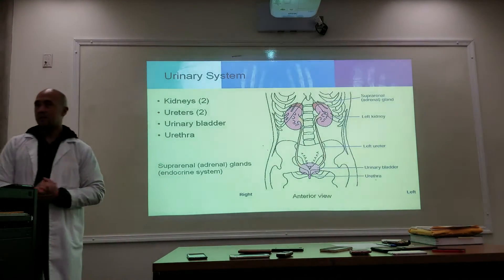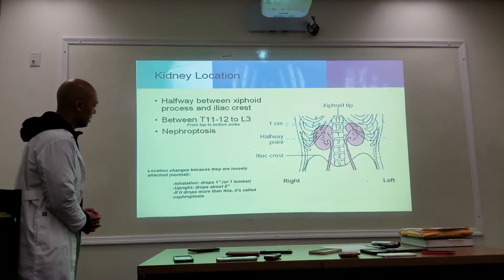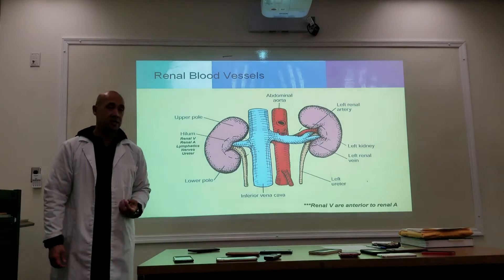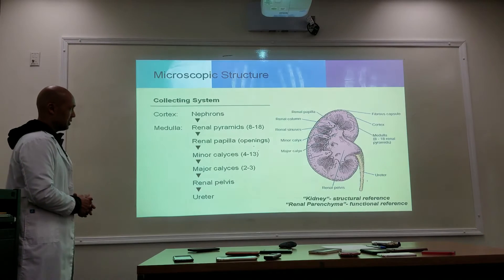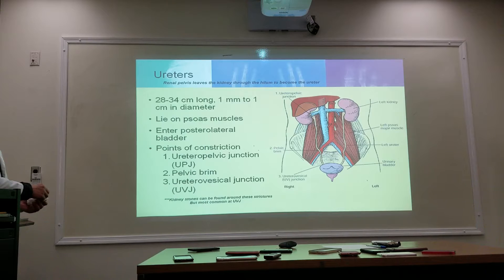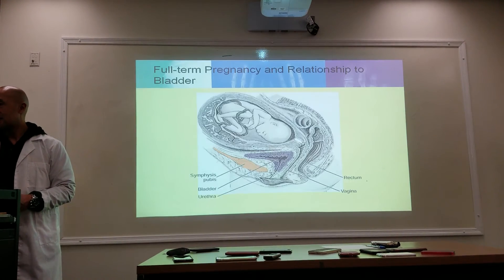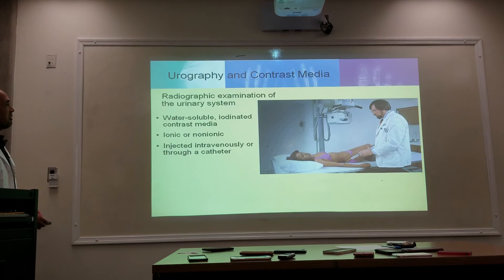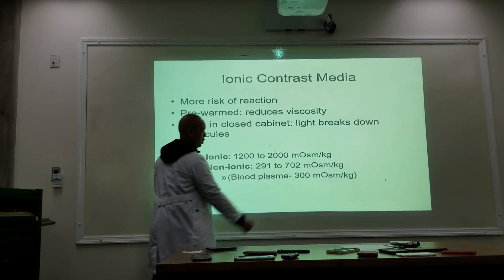Radt 247 Urinary 1 0f 3